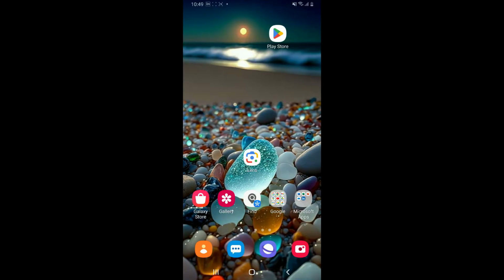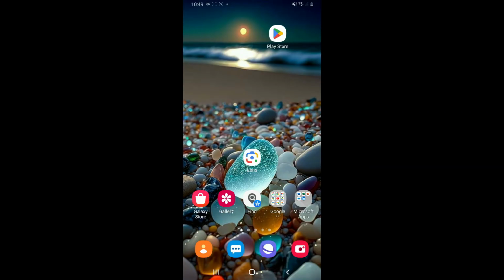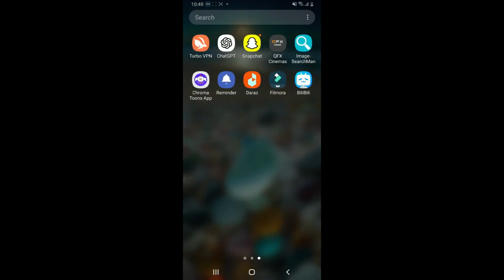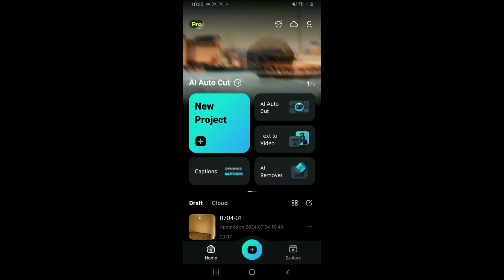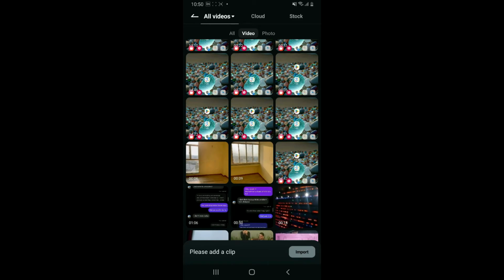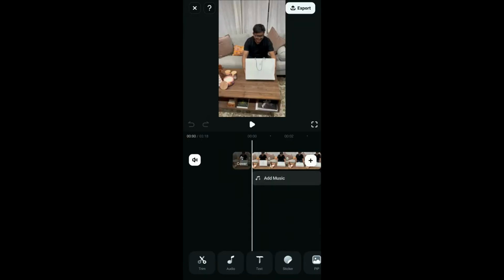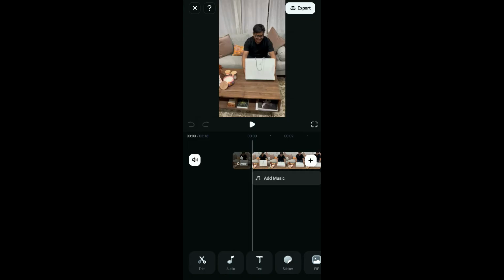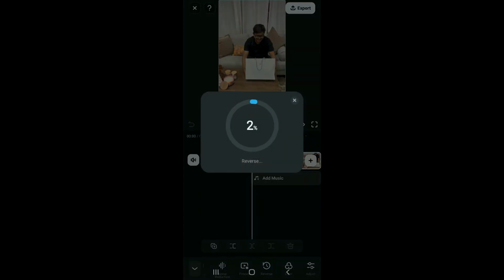How to Add Reverse in Filmora App 2024?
Welcome to our tutorial on how to add a reverse effect in the Filmora app! Reversing your video clips can create unique and engaging visual effects, adding a creative twist to your projects.

Join us as we guide you through the process of adding a reverse effect in Filmora, helping you create stunning and innovative videos!